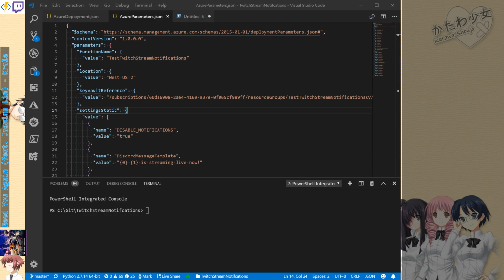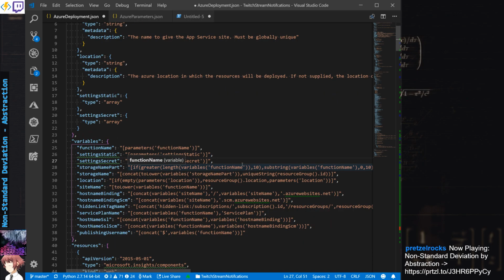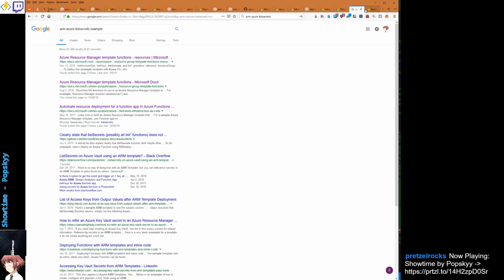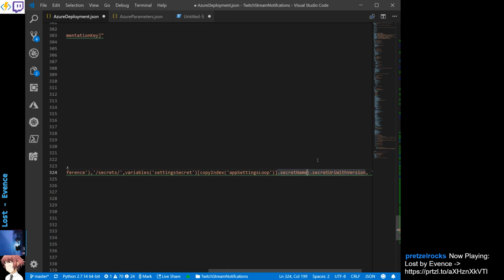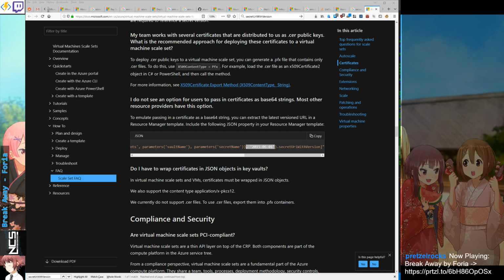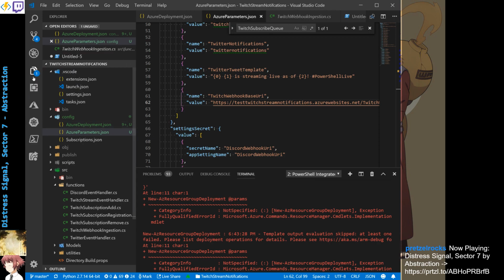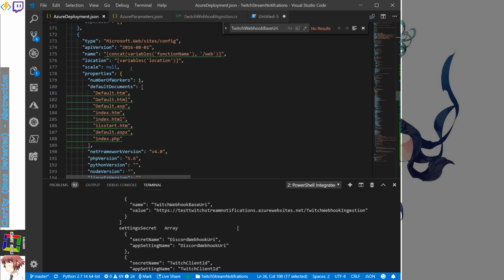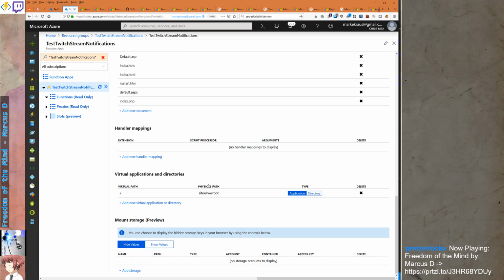Building Azure Functions for Twitch Stream Notifications - Part 17.02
Work around Key Vault issues and Deploy with out errors, though App Settings are still not deployed.